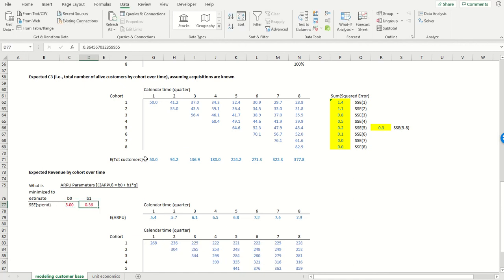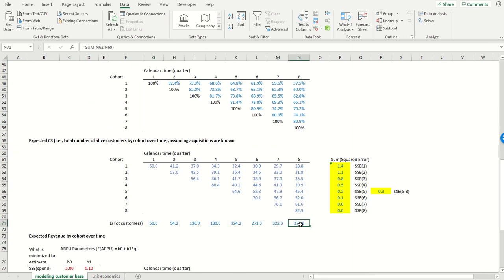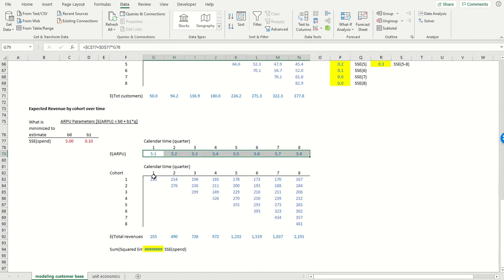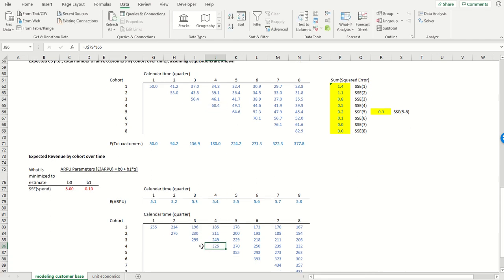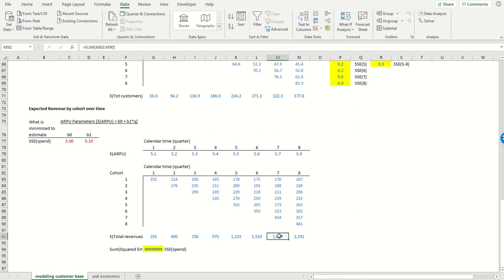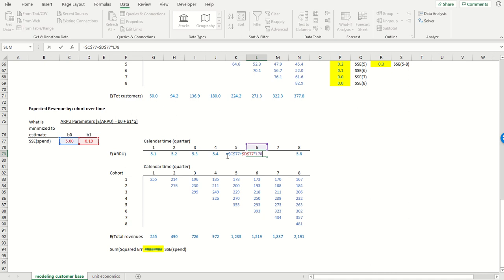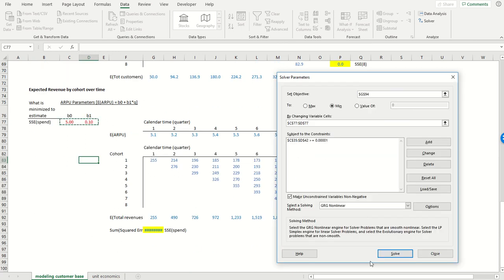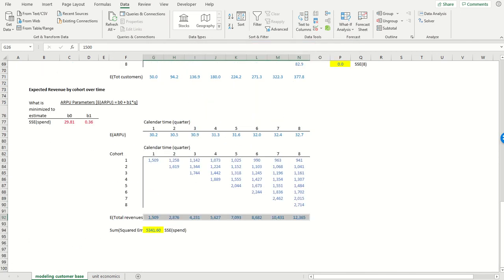Customer-based corporate valuation: modeling revenue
In this video, I show how you can model revenue in a customer-based corporate valuation model, given the C3 for customers and revenues.  This must be viewed in conjunction with the powerpoint deck available at the following